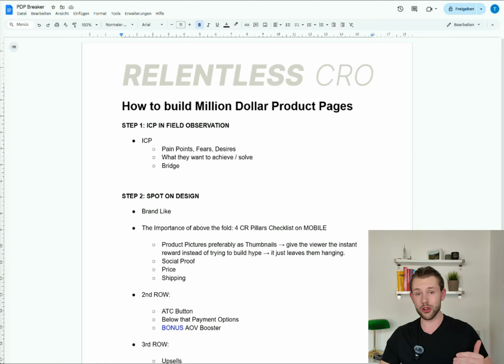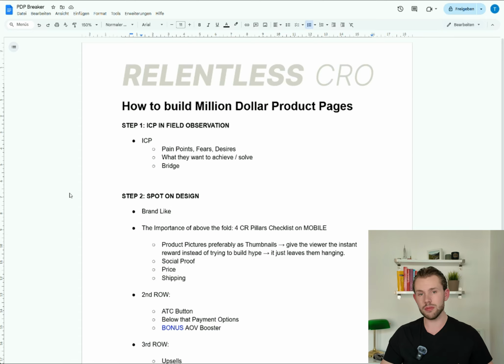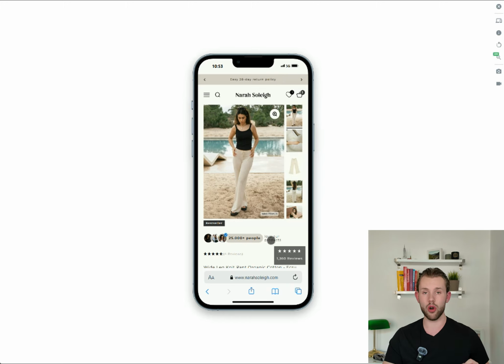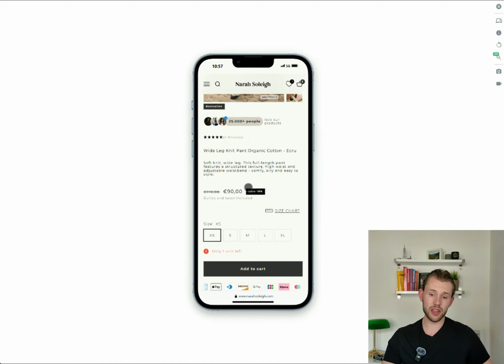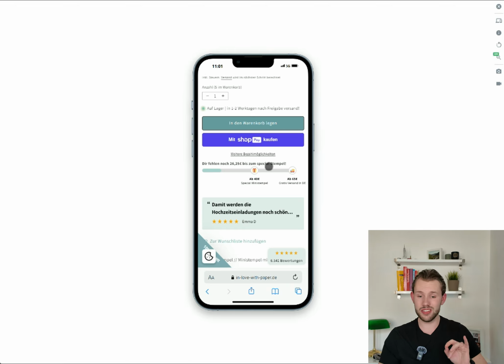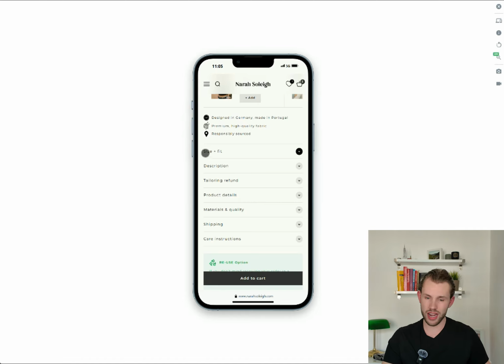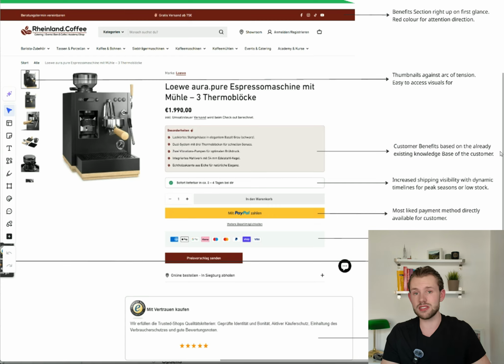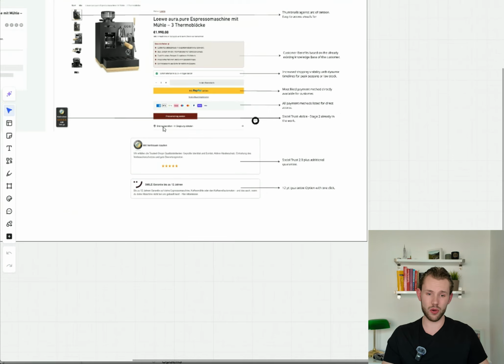Why your PDP doesn't convert (and how to fix it).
If you're doing $25k/month+ and still not seeing consistent growth, I’ll show you exactly where you're leaving 5–6 figures on the table — and how to fix it.

⚠️ No fluff, no courses, no "coaching."
I work hands-on with high-intent operators to build CRO systems that convert from day one.

Recent wins:
– +19% CR lift for a DTC apparel brand in 14 days
– $14.5k revenue unlocked with 1 A/B test
– 6-week rebuild that outperformed a $25k agency redesign

You bring the traffic. We’ll make it convert.